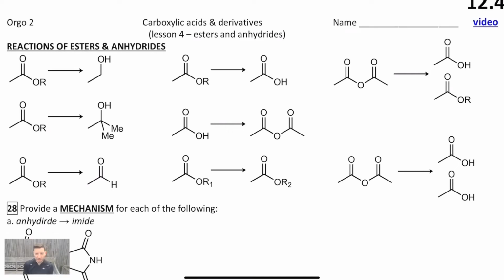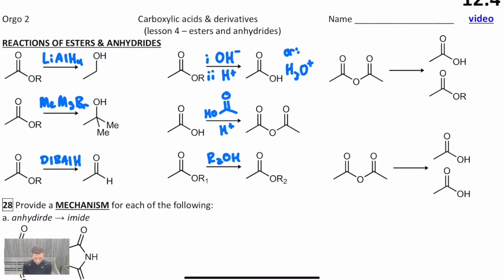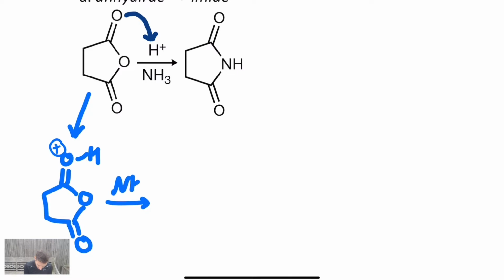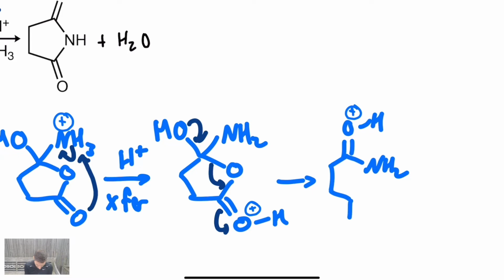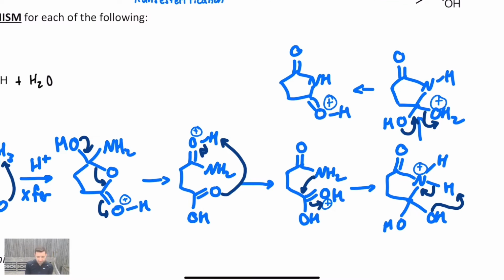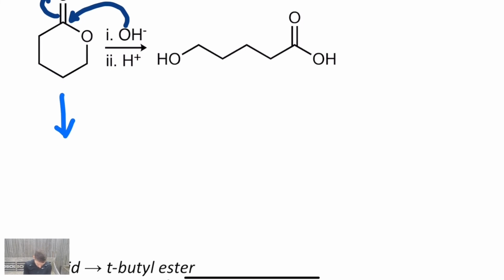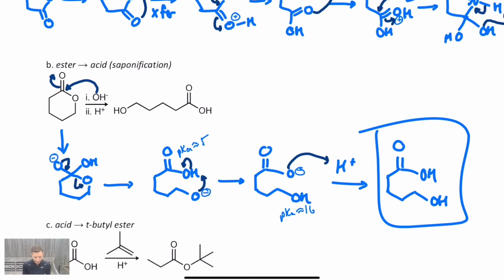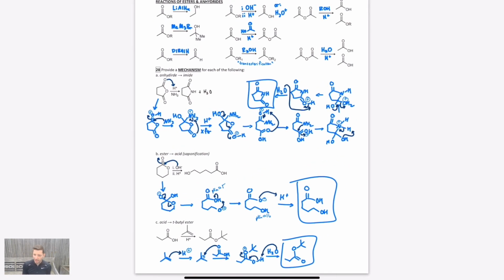Orgo 12.4 - esters anhydrides